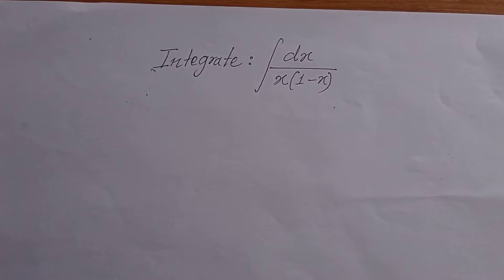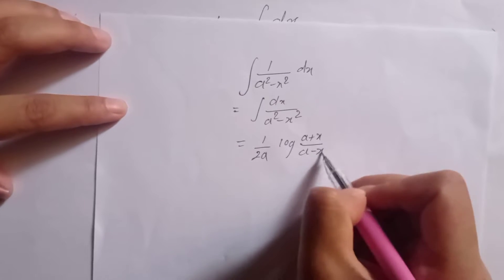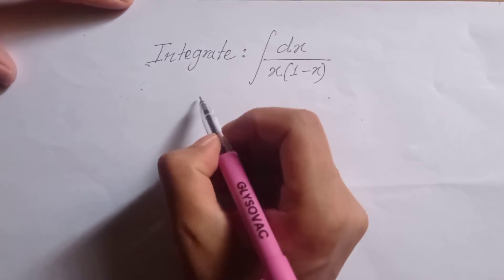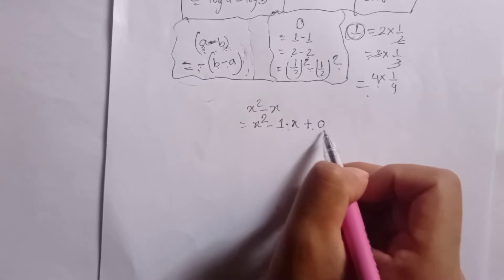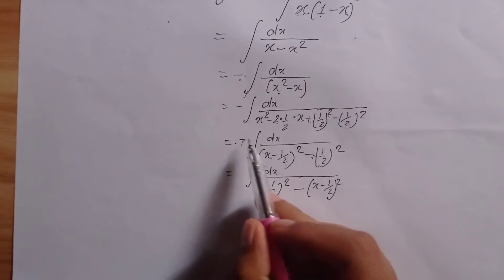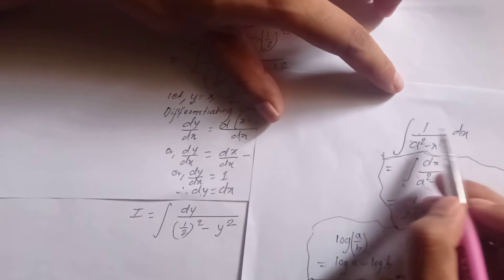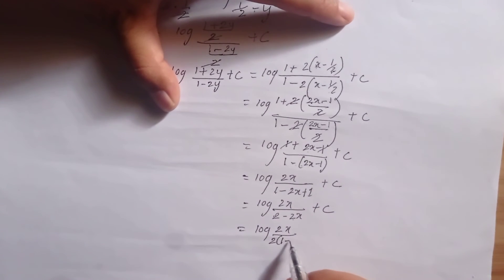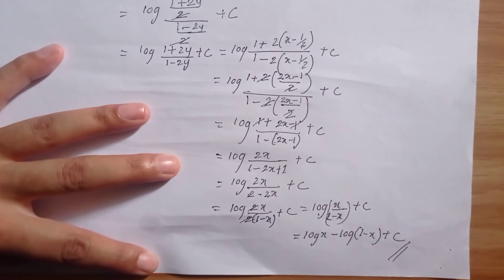Integrate: ?¦dx/(x(1-x)) [NEB 2079 Jestha]. Grade 12 Basic mathematics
For home tuition or guidance or college lecture, inbox at facebook
Complete solution of the following question:
Integrate: ?¦dx/(x(1-x))   [NEB 2079 Jestha]